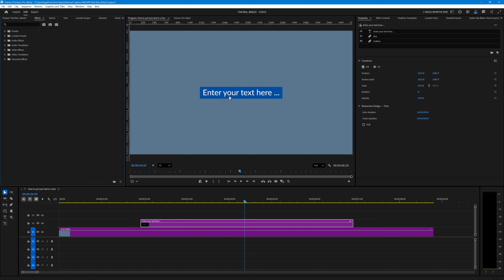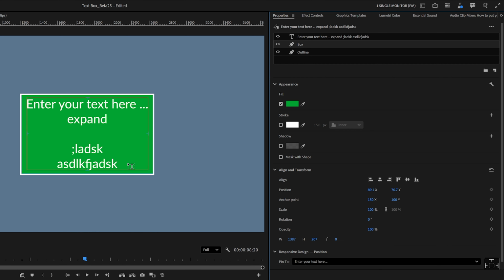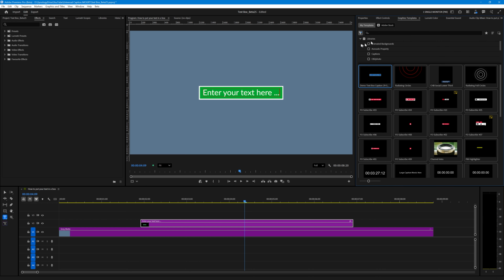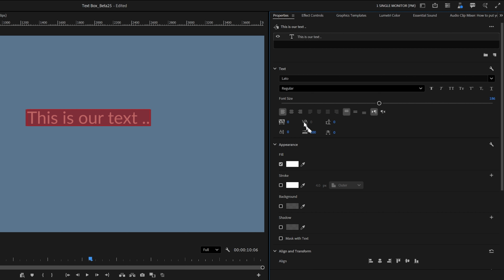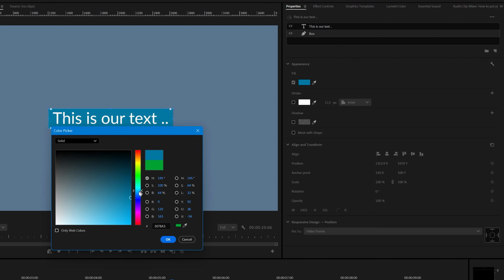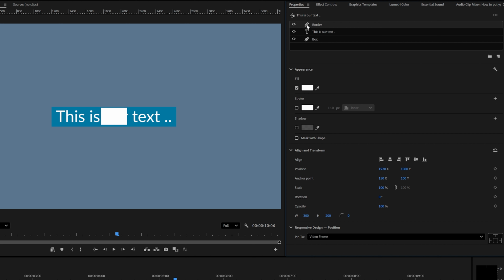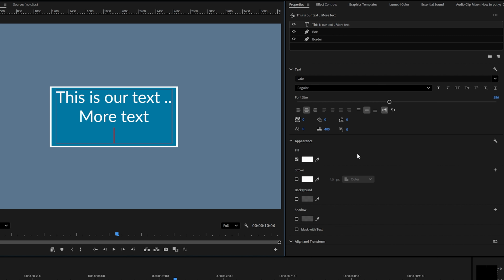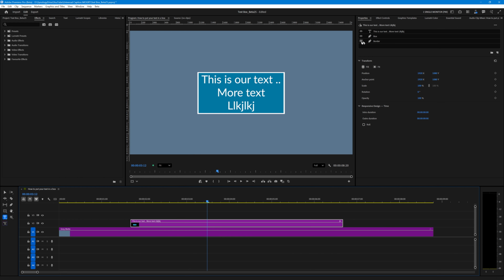Make an Automatic Resizing Text Box in Premiere Pro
Learn how to make a background box in Premiere Pro that changes size to match whatever text you add. Learn how to add a border and turn it into a MOGRT or Graphics Template that you can use in your projects.

Making your own graphics assets is both useful and rewarding. You get unlimited individuality and adaptability as well as saving money. You increase your skills and have the enjoyment of using the assets you create.

In a followup video I'll show you how to animate the text and the box that you create.